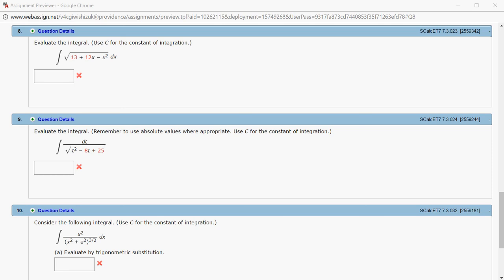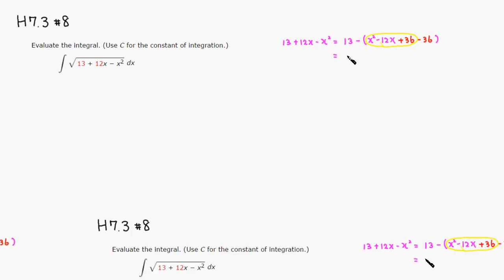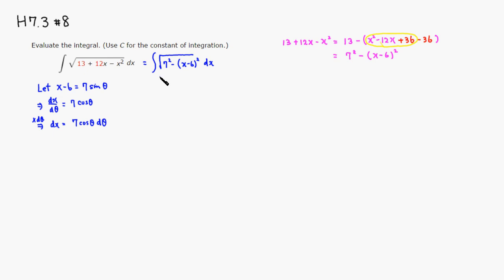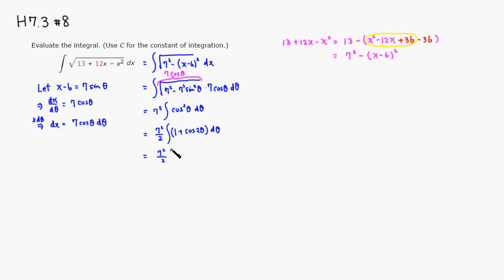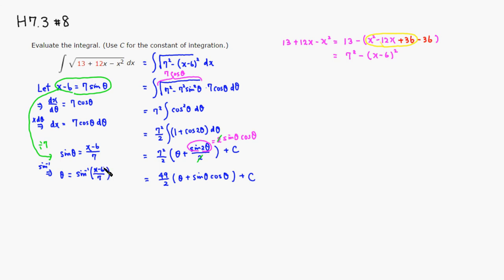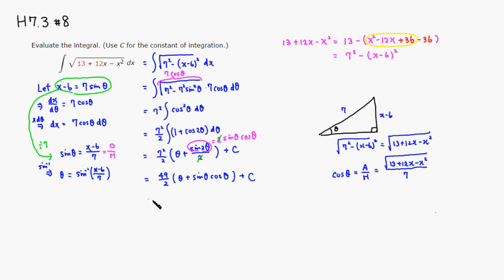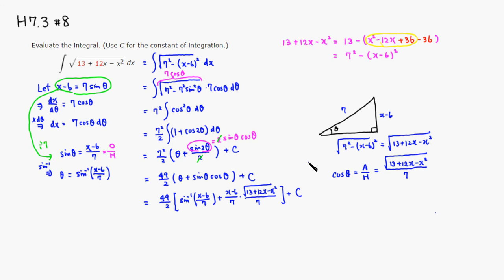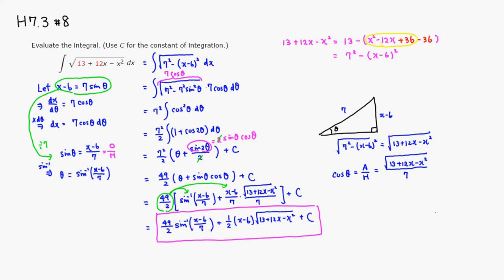MTH 132 H7.3 #8 (Spring 2017)